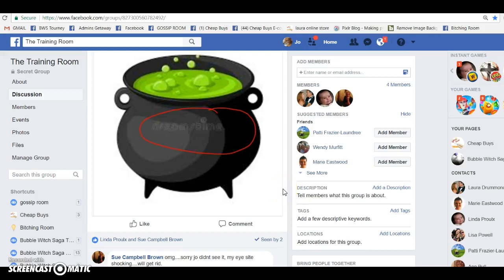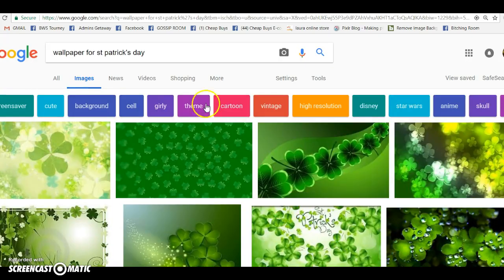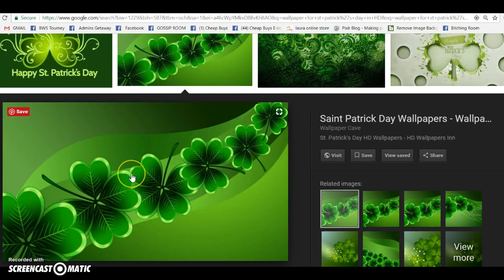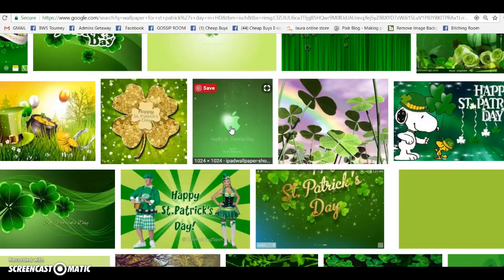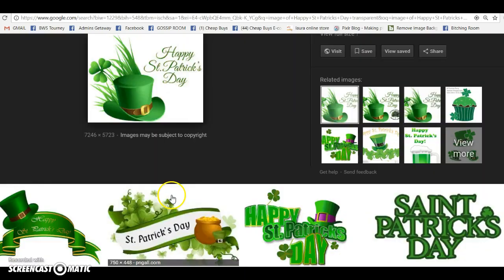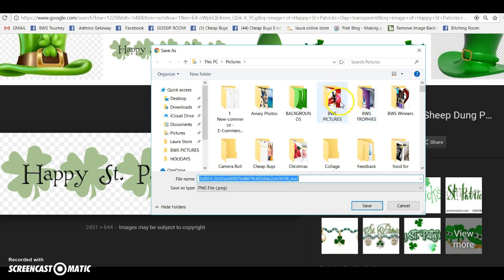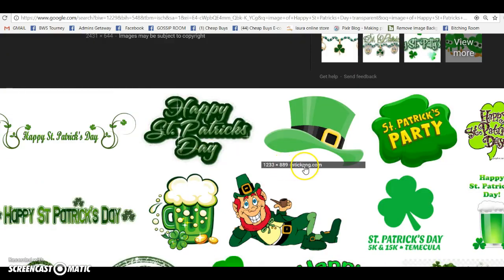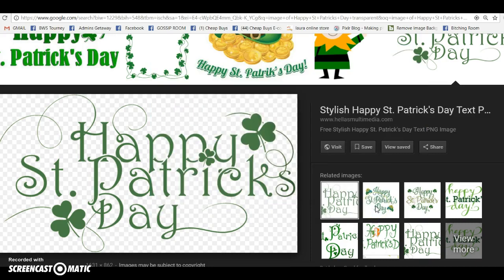How to look for a background and a transparent